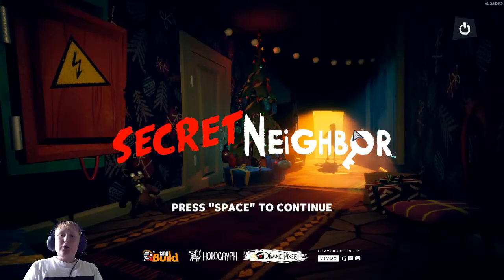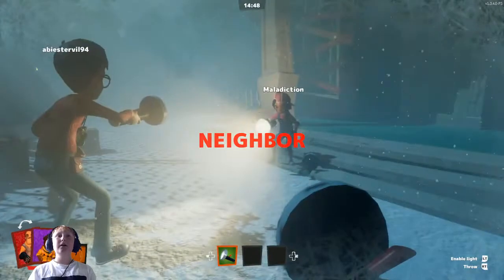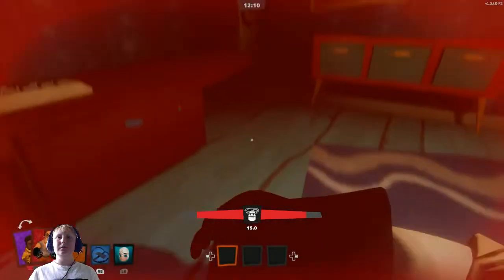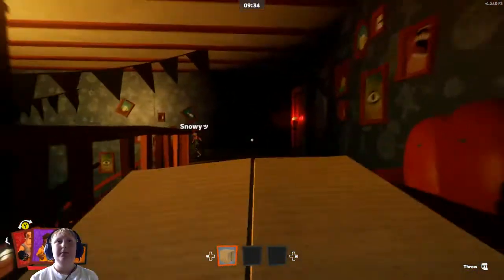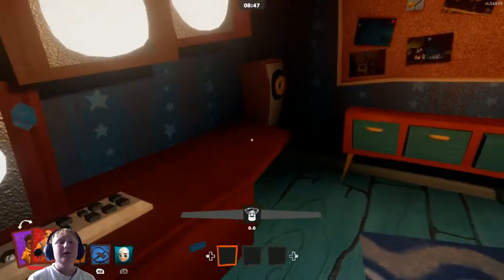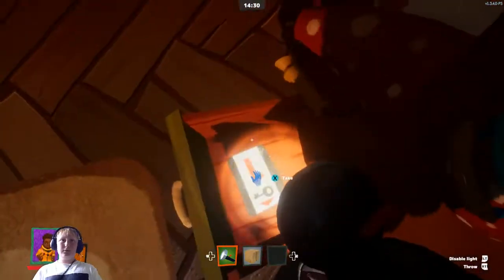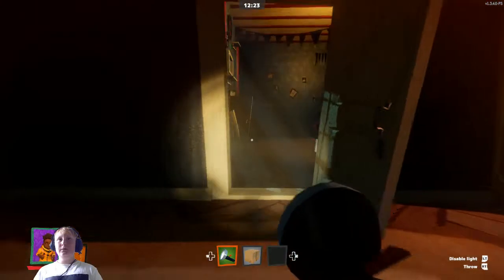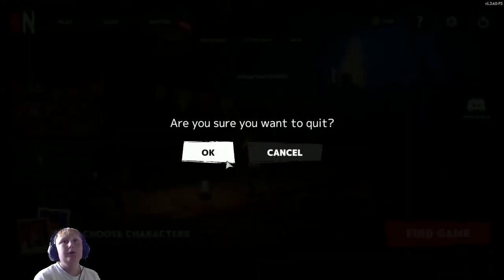Running away from a neighbor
i just cant believe how first go is me as neighbor